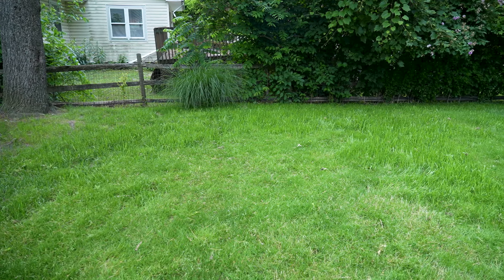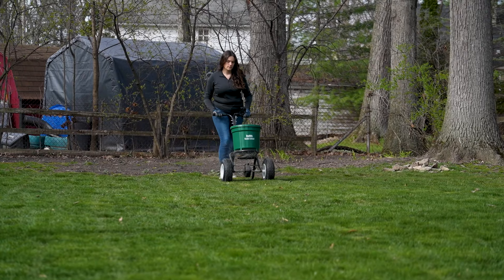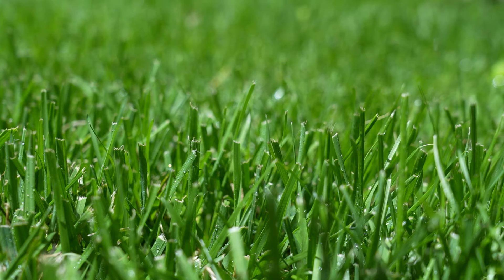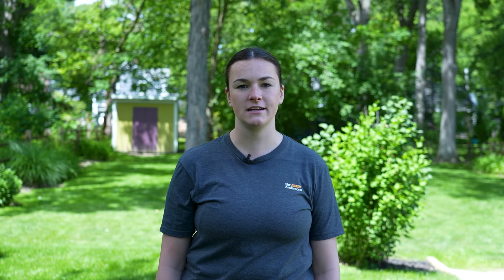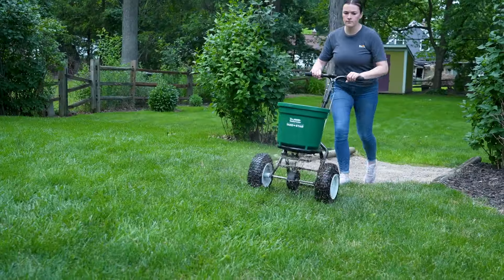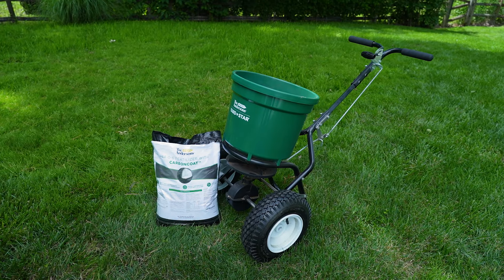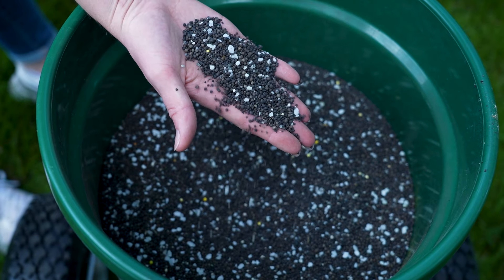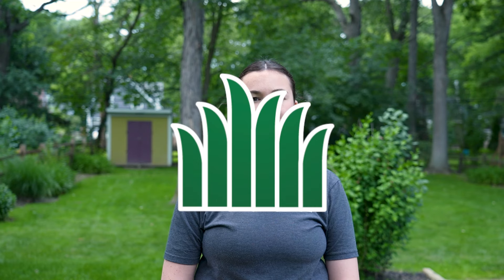2024 Lawn Transformation - Part 4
Part 4 of the 2024 lawn transformation series!
 In this video we give an update on how the baby grass is coming in, tackle some weeds with Surge® Weed & Feed 16-0-9, and then fertilize the rest of the lawn with CarbonCoat™ 34-0-6.